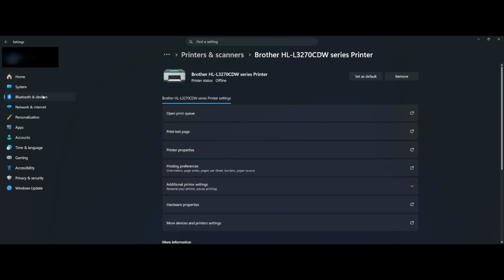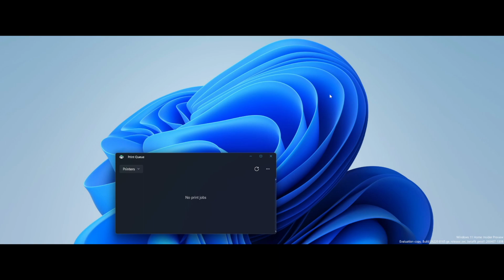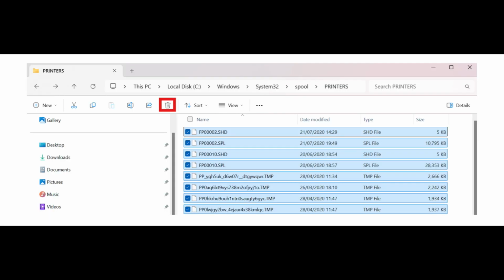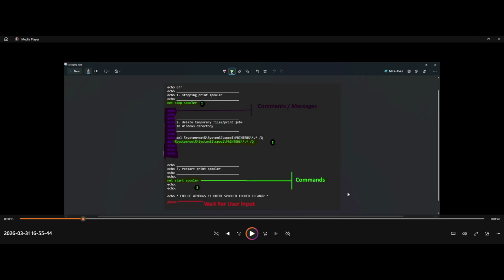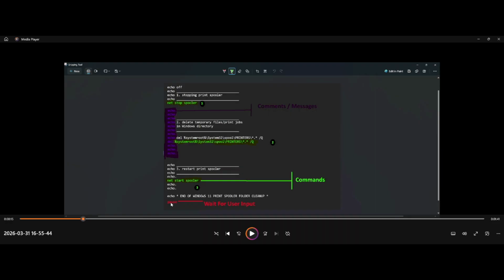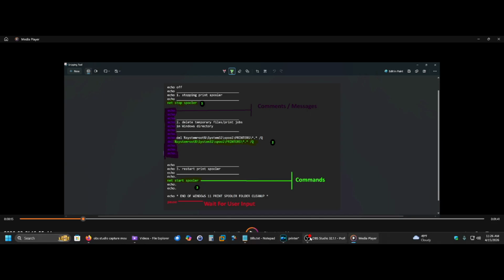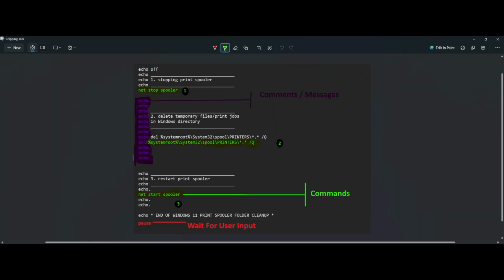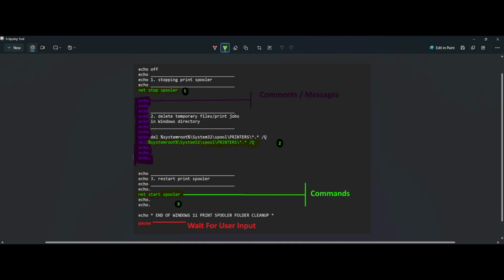Did your printer just stop working suddenly? My download could fix the problem.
I've seen a few clients having this issue where the Windows printer spooler windows\system32\spool\printers folder has leftover temporary files. The Windows 11 update KB5077744 was one cause of the printer problem.

Right-click on the file when you want to open, and select Run as Administrator. Click Run when it asks if you want to run this software. If needed, click Run again. IMPORTANT: It won't work if you don't run as an Administrator.

TIMESTAMPS:
0:15 Check if the print queue is empty
0:33 Check if there are leftover files in Windows print spooler folder
0:50 Batch file tutorial on deleting those files that shouldn't be there

💻 Need Computer or Tech Repair in Green Bay?

Computer Repairs & Solutions LLC Green Bay, WI